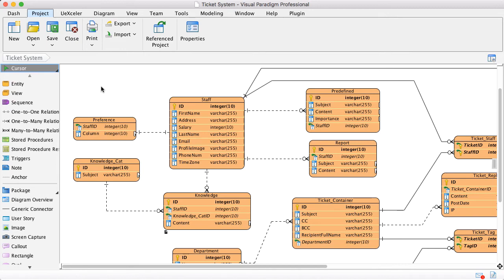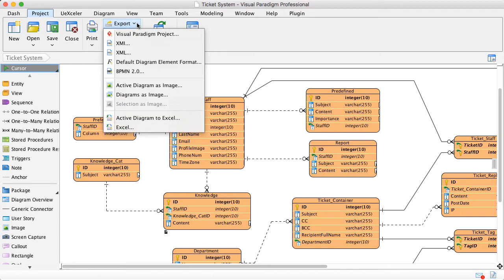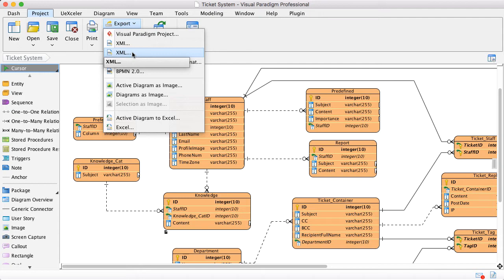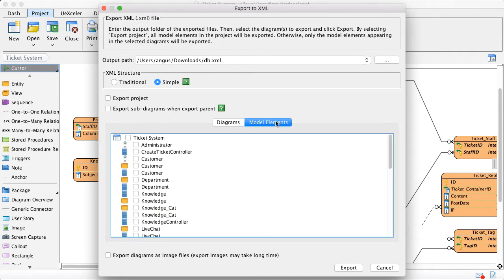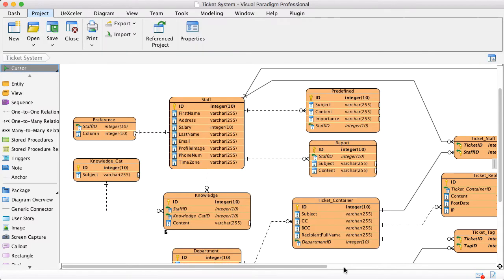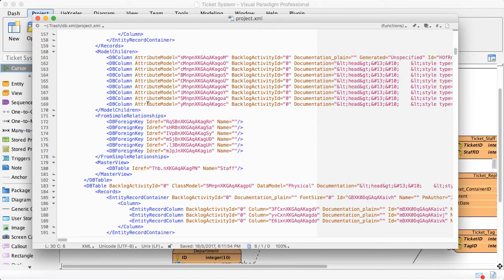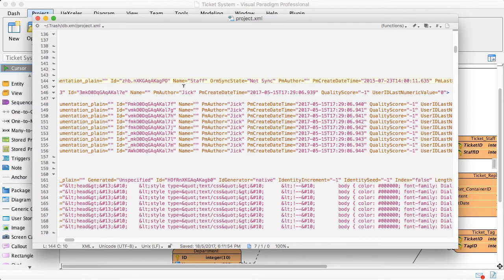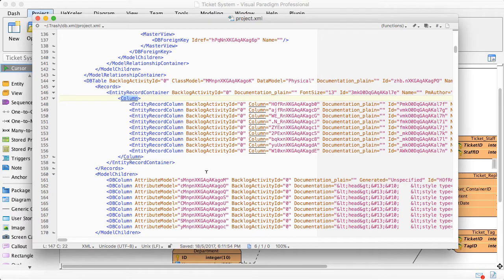Export entities to xml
Show how to export ERD's entities into XML file for data exchange.